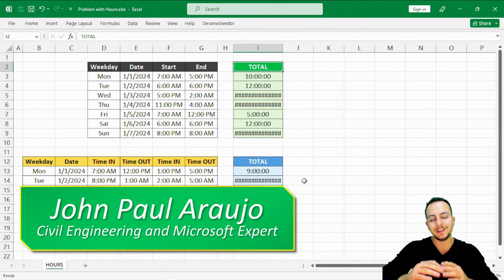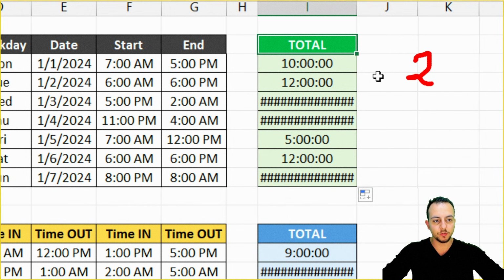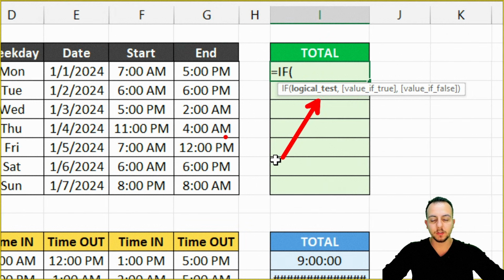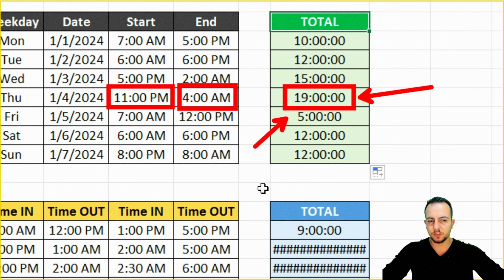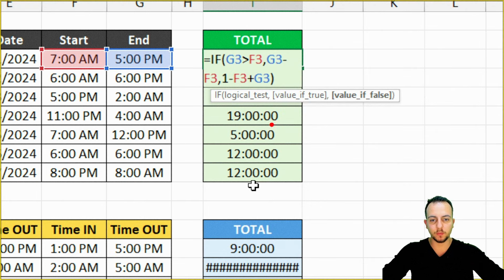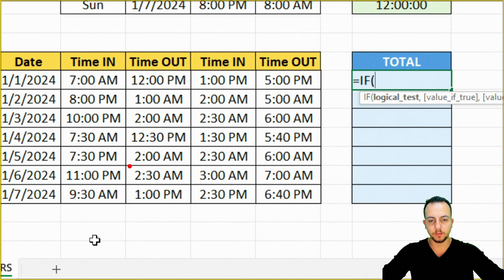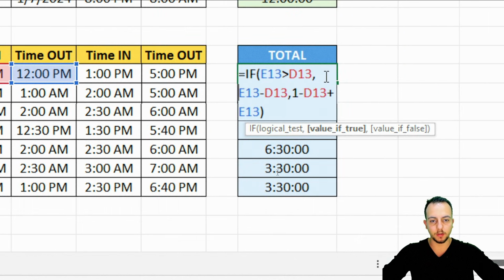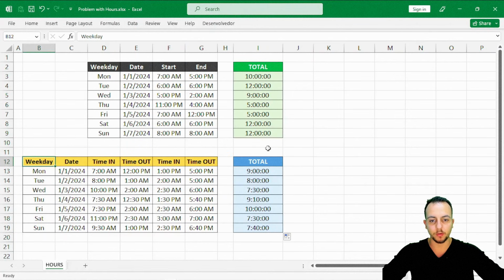How Calculate Total Hours Worked with Excel | How to Solve Negative Hours | 2 Practical Examples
Working with hours in Excel, perhaps, it is one of the most common daily tasks we have to do, but many times when working with hours it can be a little complicated to solve simple situations such as when the result of a calculation of hours returns a negative value or even when sum of multiple hours returns a result greater than 24 hours.

So in this free Excel tutorial to solve some problems related to calculating with hours in the Excel spreadsheet, I brought you two practical examples that can help you a lot in your day to day and in real situations.

In the first example, we need to calculate the total operating hours of a machine to find out how many hours the machine has worked on each day of the week.

In the other example, we have a timesheet for a company employee where we basically have two entries and two working hours departures being a lunch break.

Whenever we obtain a negative result of subtracting hours in Excel, we can reverse the order of the values used within the formula. However, so that we can do this automatically instead of using the formula line by line manually, we can use the IF function in Excel.

The if function in Excel helps us to automate tasks and processes because the function IF manages to verify previously defined conditions and criteria.

IF a criteria is met, the function if it performs a specified action but if the criteria is not met, the IF function performs another action.

This way, the IF function is an excellent function and we can automate the process of the math of the total hours worked.